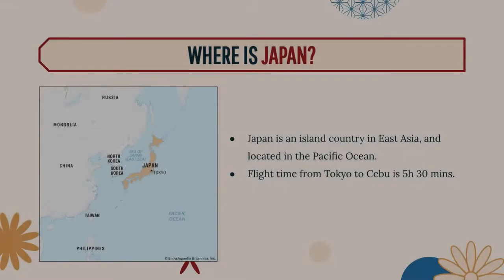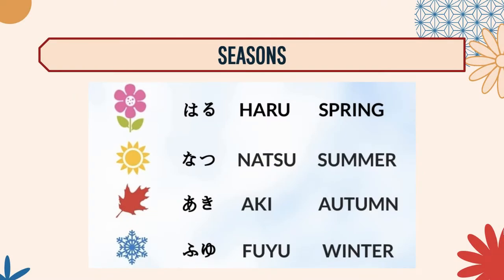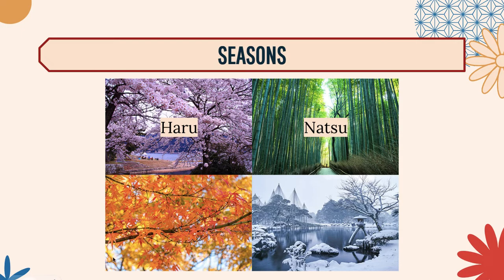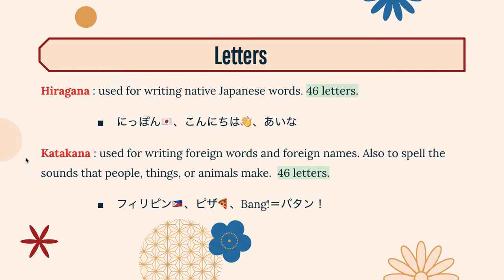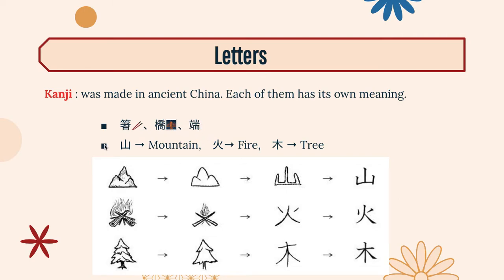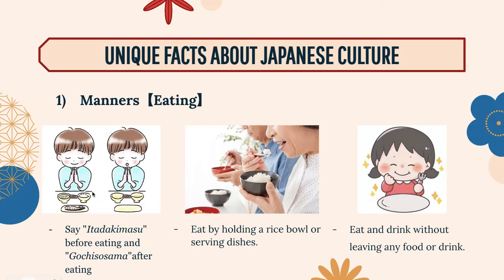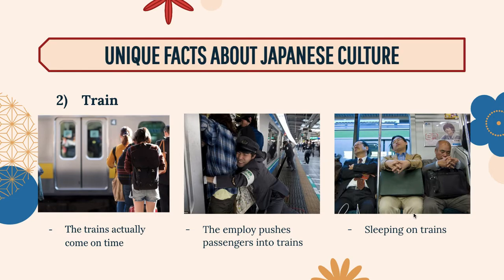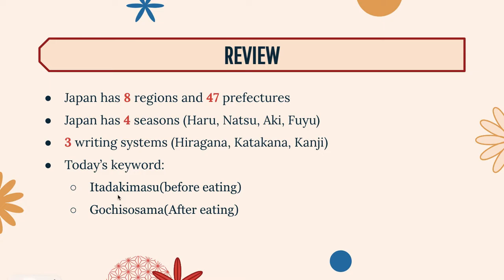Japanese Class #1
Introduction of culture and language